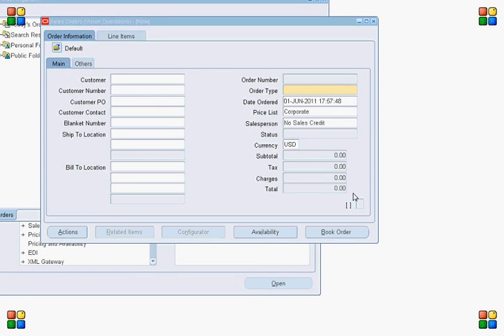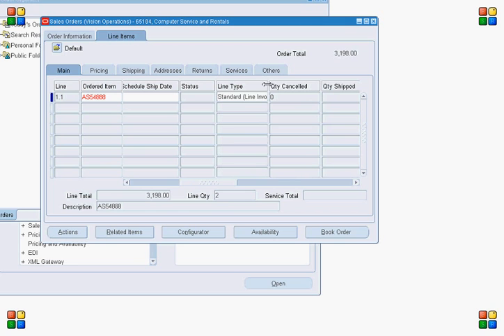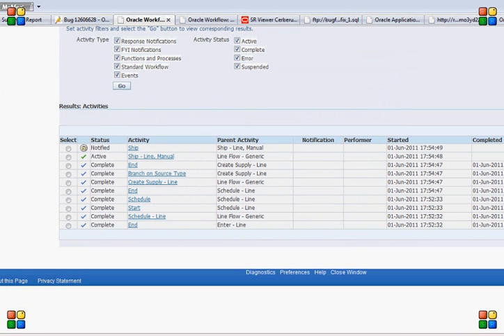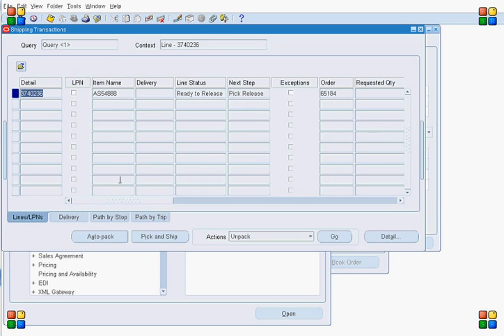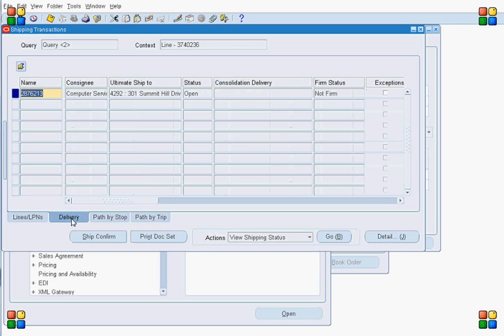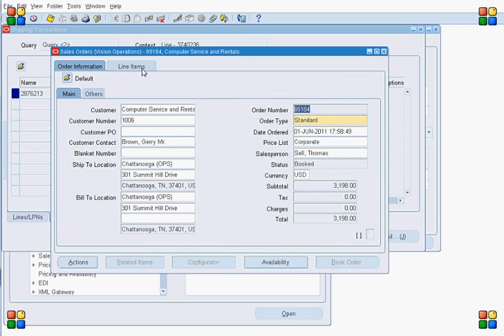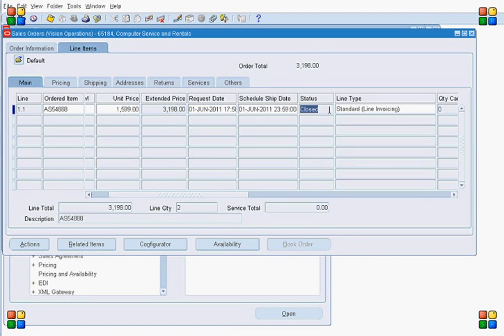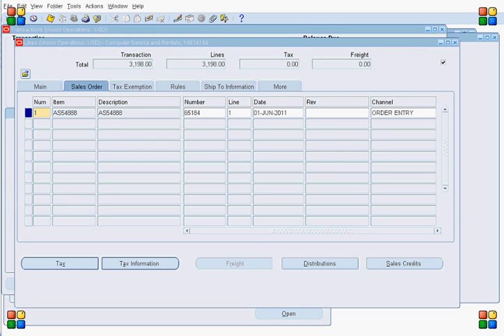Order to Cash(O2C) flow in Oracle Applications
Order to Cash(O2C) flow in Oracle Applications (EBS) - Better Audio and Video

This is a short Presentation about Order to Cash Flow (O2C) in Oracle Application.In this I will \cover complete flow from Order Creation (in Order management) , Ship Confirm (Oracle Shipping) to Invoice Creation ( Oracle Receivables).
Points that I will discuss are

   1. Sales Order Creation ( Order Header and Line).
   2. Book Order, plus Workflow Navigation
   3. Pick Release.
   4. Ship Confirm( Including ITS).
   5. Auto Invoice.
   6. Invoice in Oracle Receivables.